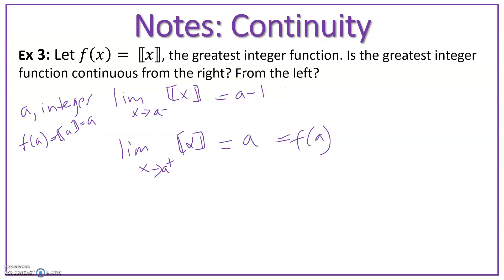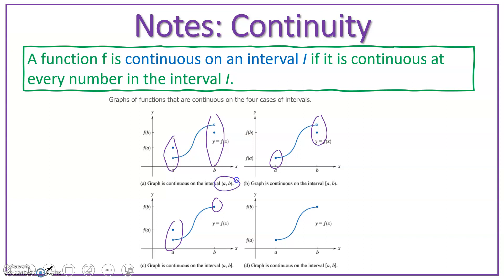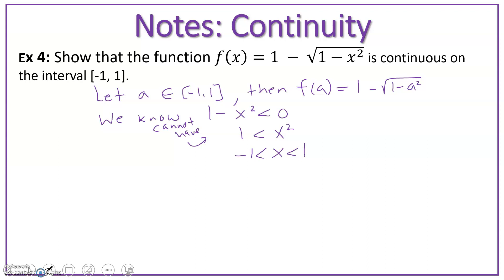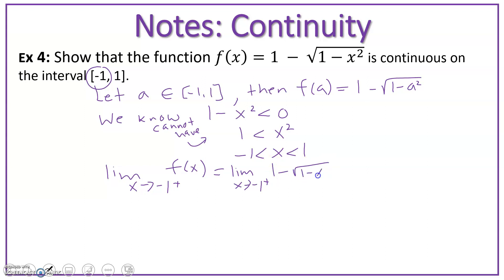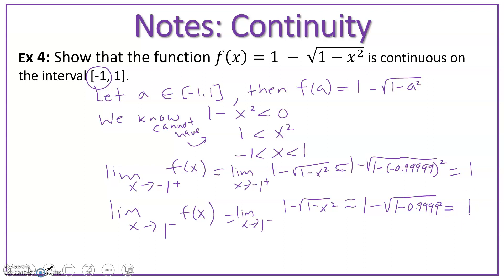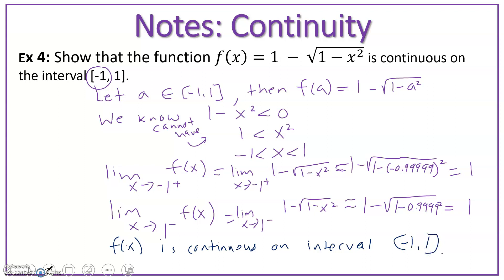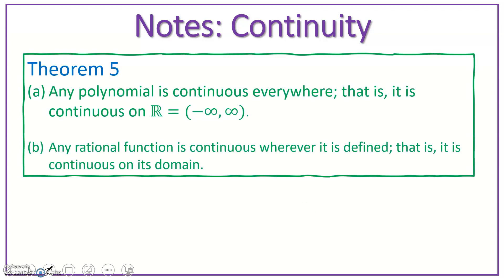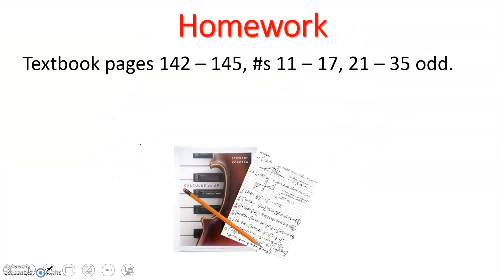Lesson 2.5a part 2 Continuity